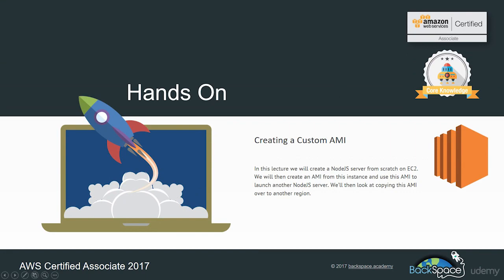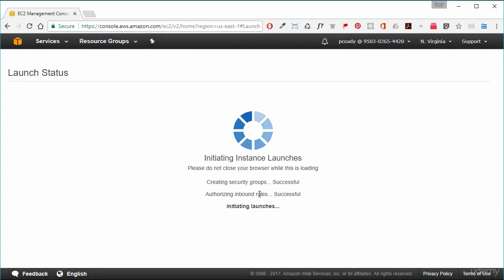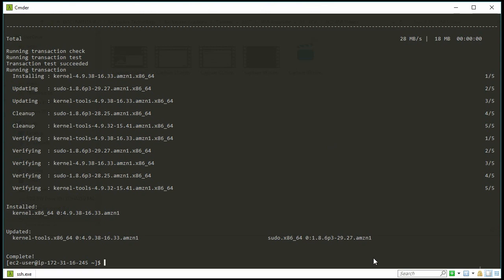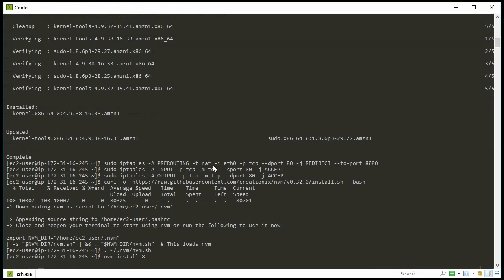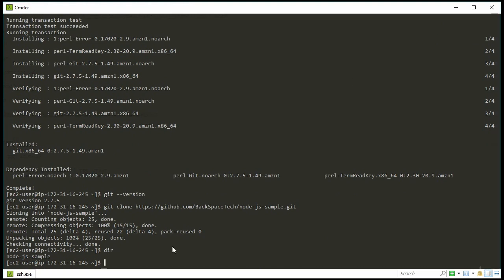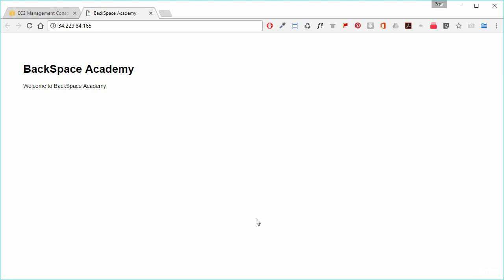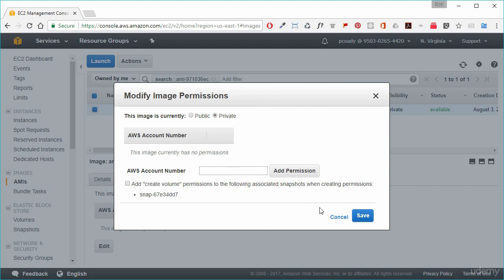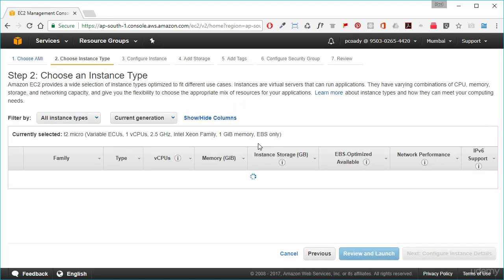6 - Hands On Creating a Custom AMI